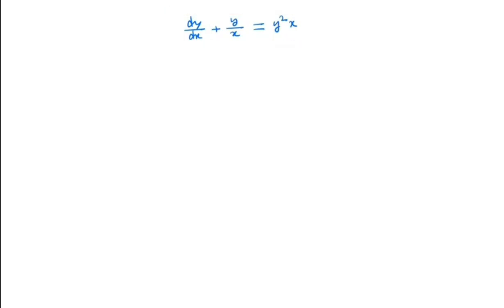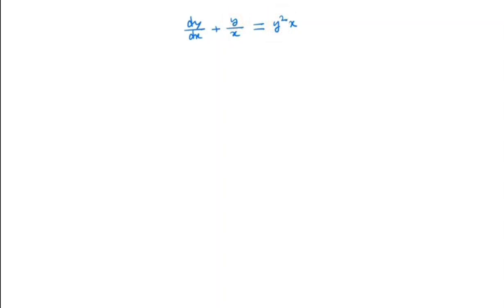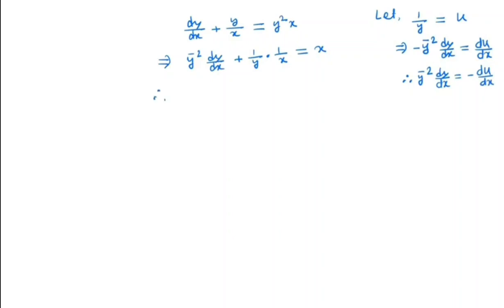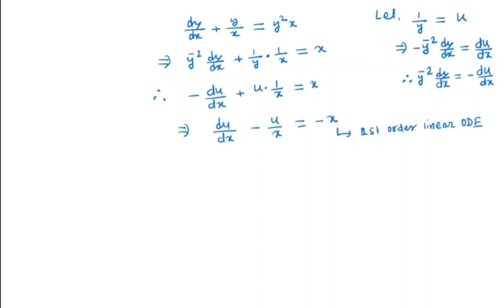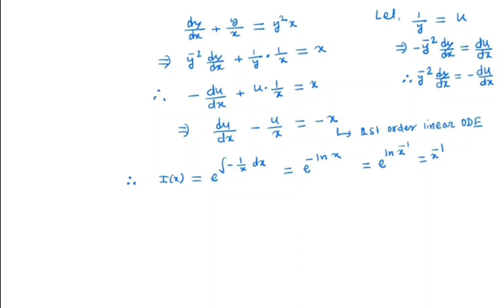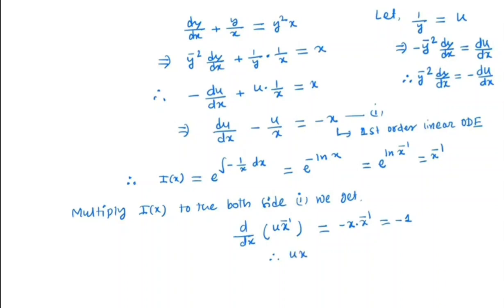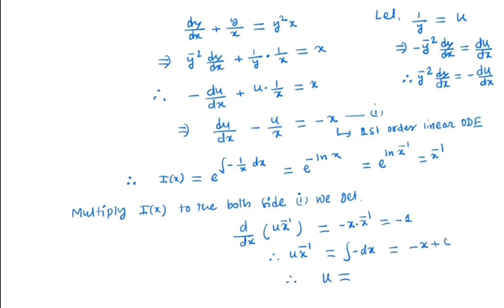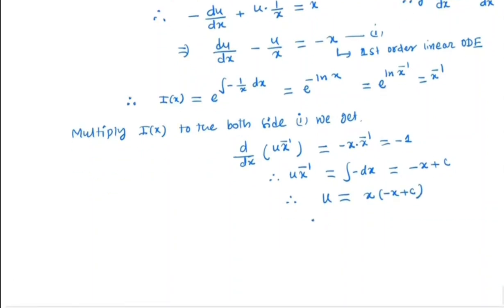Solve: dy/dx+ y/x= y^2x|| Example of Bernoulli's equation || Step-by-step solution.|| 1st order ODE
In this video, we will solve the ODE:
dy/dx + y/x= y^2x. This is an example of a Bernoulli's differential equation. Here we try to provide step-by-step solution of solving Bernoulli's equation.